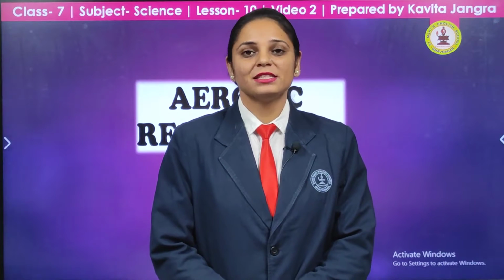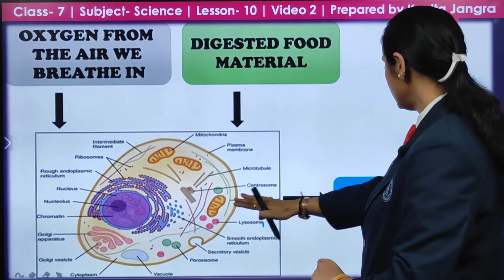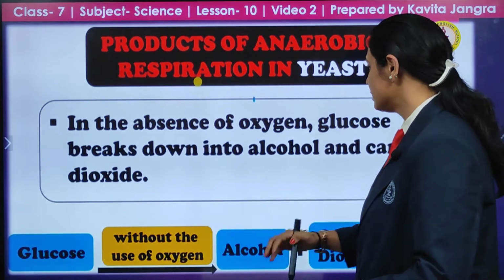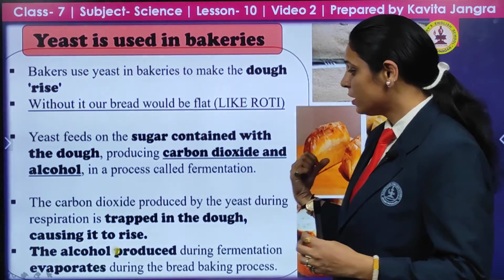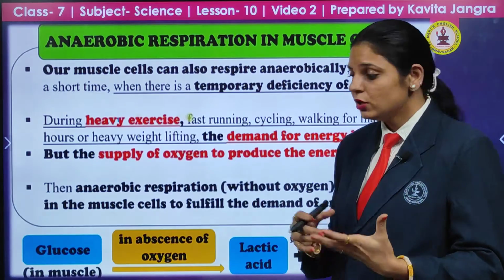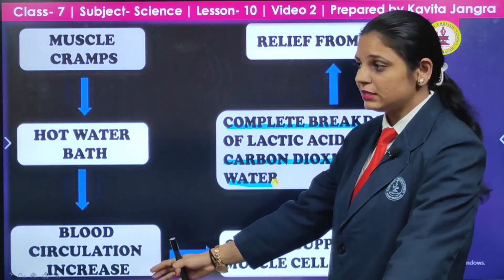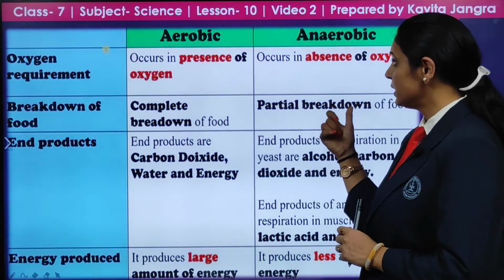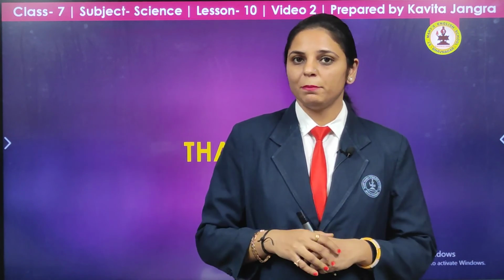Respiration in Organisms | Ch 10 P2 | SCIENCE | Std 7 Sem-II | Mrs. Kavita Jangra